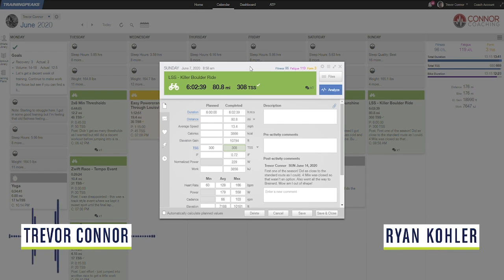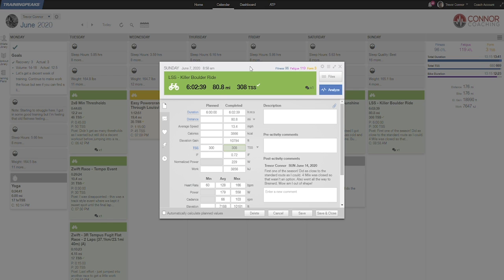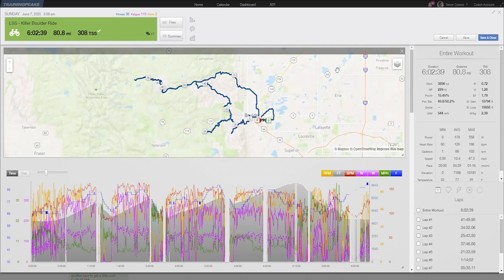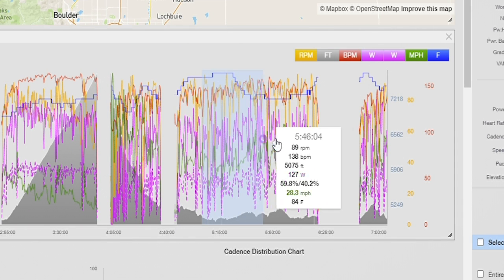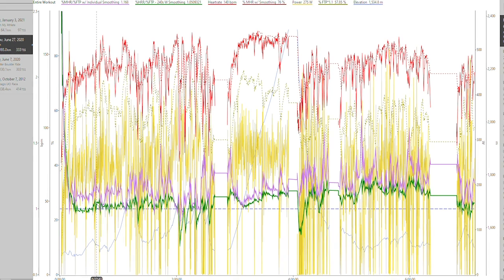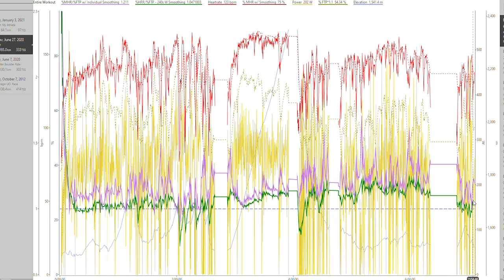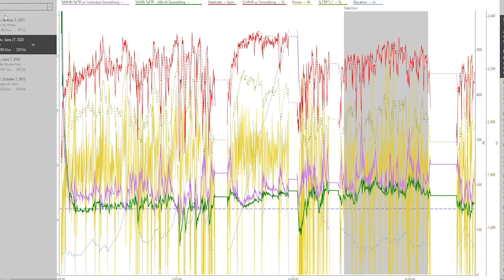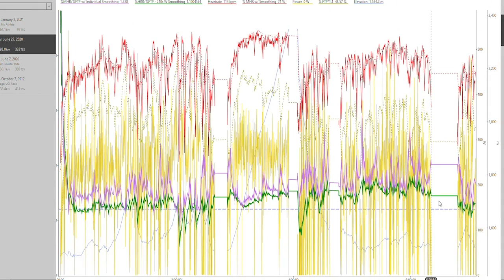How to Measure Cardiovascular Drift | Heart Rate & Power Analysis Explained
What is cardiovascular drift and why does it matter for endurance athletes? In this workshop, Fast Talk Labs’ Trevor Connor and Coach Ryan Kohler explain how to determine cardiovascular drift (also called decoupling) from your ride data and why it’s a key indicator of aerobic fitness.

What you’ll learn in this video:
- What cardiovascular drift is and what causes it (hydration, heat, mitochondrial efficiency, muscle fatigue)
- Why drift can make a ride feel harder than it should — and why that’s not always productive stress
- How to measure cardiovascular drift in TrainingPeaks, WKO, and Golden Cheetah
- Practical ride examples showing power-to-heart rate relationships
- When drift is a sign of poor fitness vs. effective training stress

👉 Key takeaway: When heart rate rises relative to steady power (or power drops while heart rate stays flat), you’re experiencing cardiovascular drift. Monitoring this over time helps you gauge fitness progression, aerobic durability, and training load management.

For a deeper dive, check out Fast Talk Podcast Episode 146 featuring Dr. Ed Coyle, where we explore the defining research on cardiovascular drift.